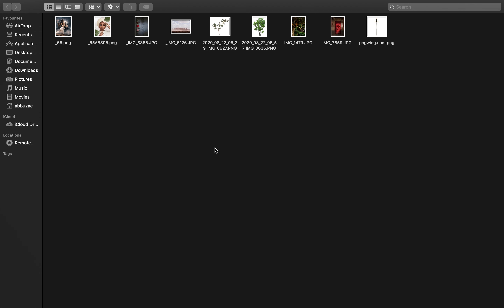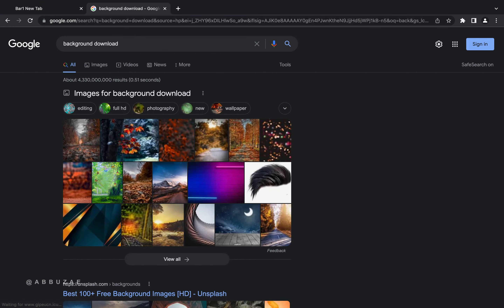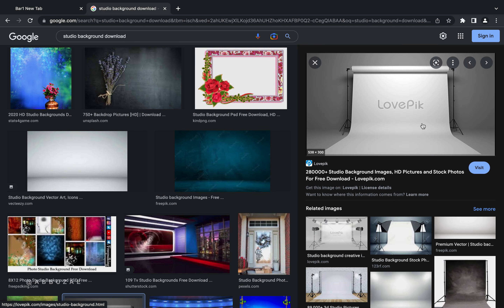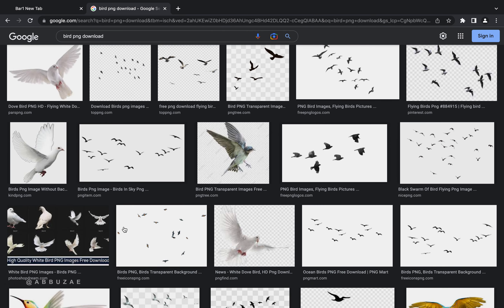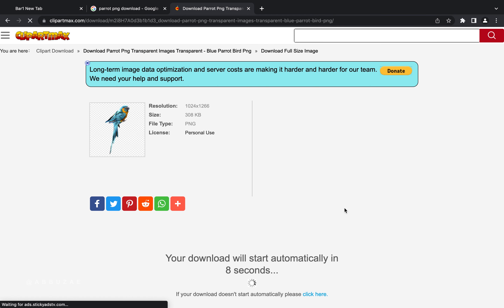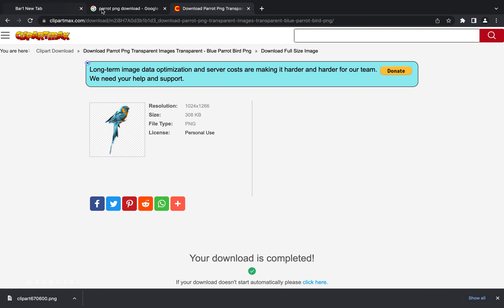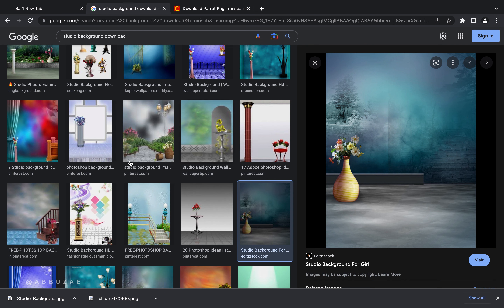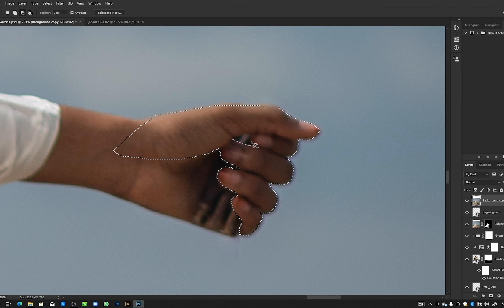How To Download High Quality Stock Images For Free